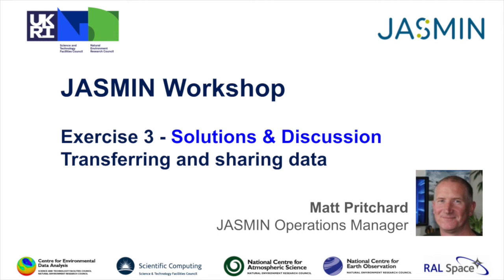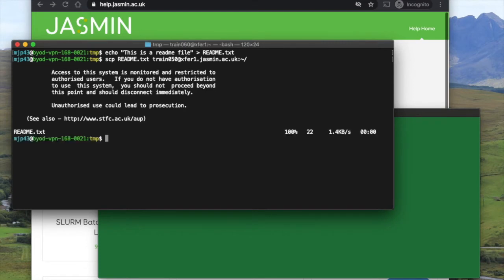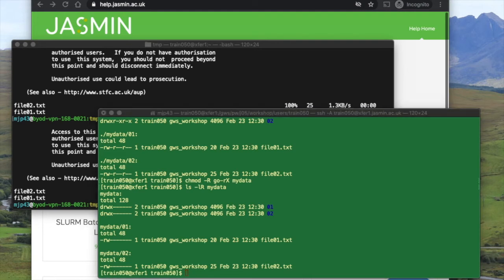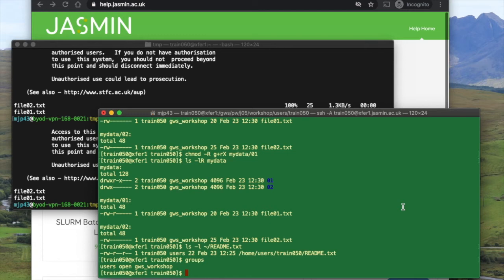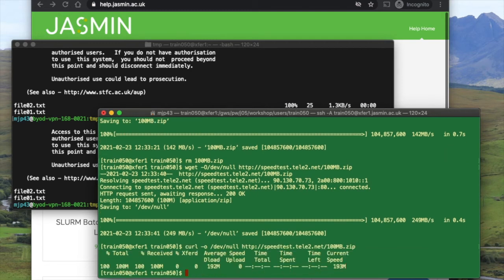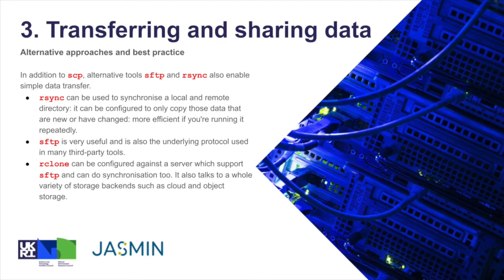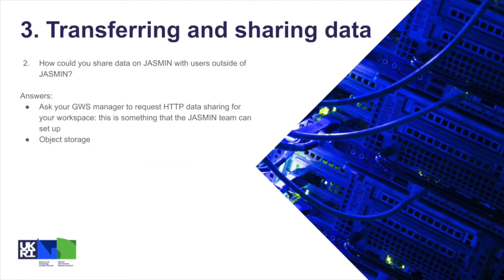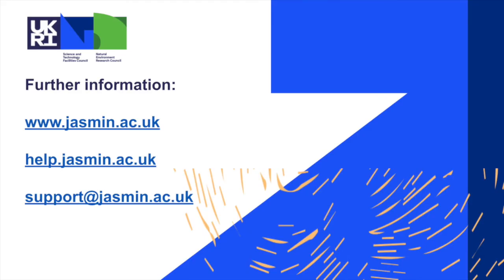Ex03 Transferring and sharing data - Solutions and Discussion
The solutions and discussion video for exercise 3 in the JASMIN workshop materials.